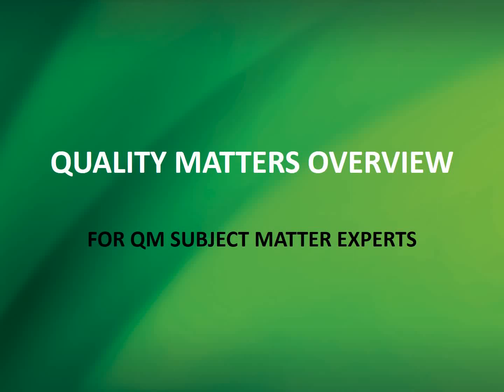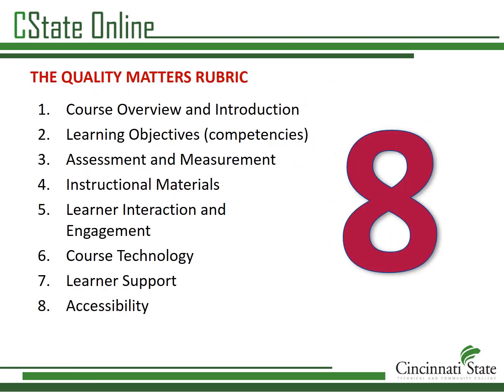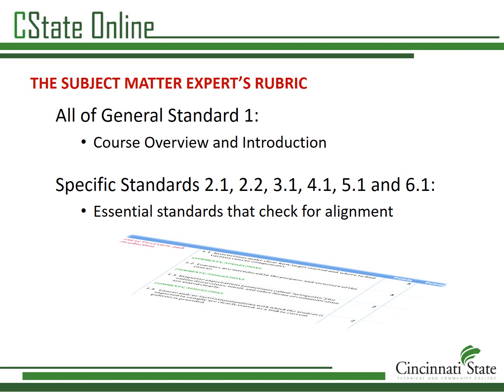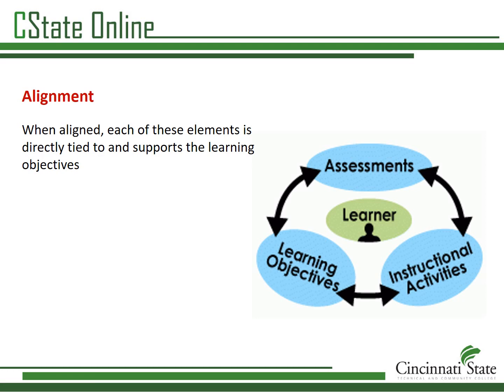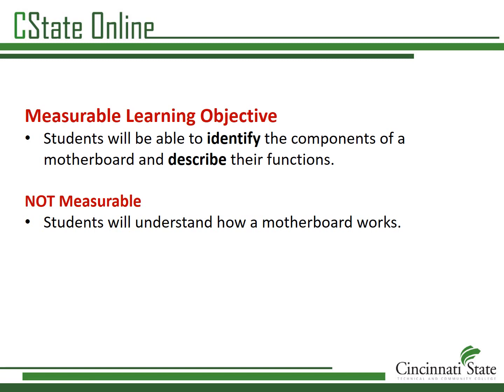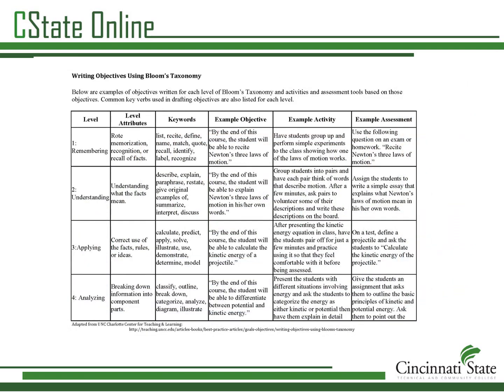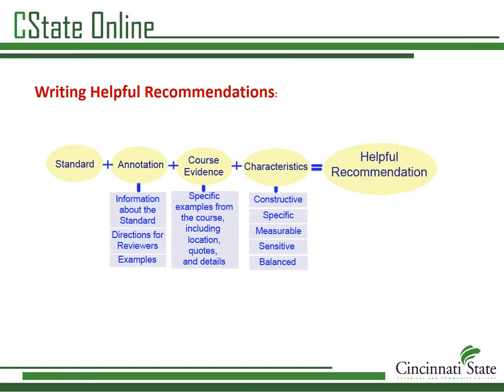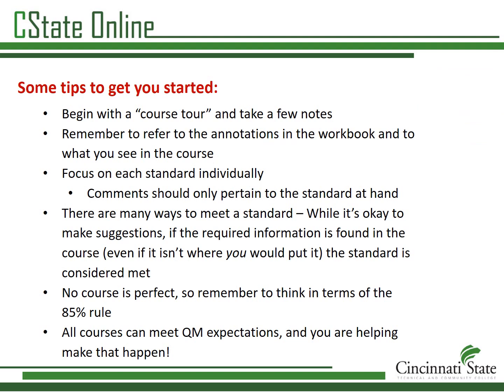QM Overview for Subject Matter Experts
Tutorial for faculty peer reviewers acting as subject matter experts for Cincinnati State QM Internal Reviews

1:27 CState Peer Review Process
2:06 QM Rubric and Annotations
4:15 Scoring the rubric
5:38 Measurable Objectives and Alignment
8:13 Bloom's Taxonomy
9:50 Standard 3.1
11:03 Commenting and Feedback
12:53 Additional Tips